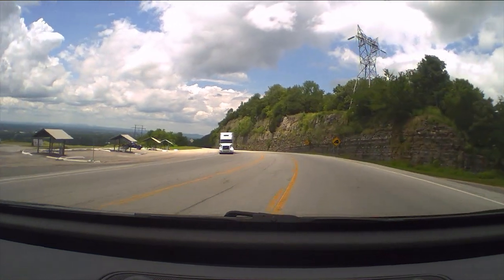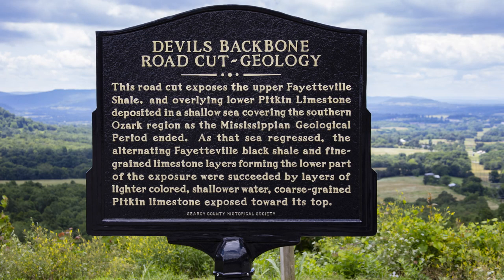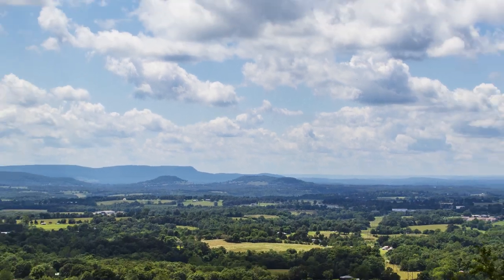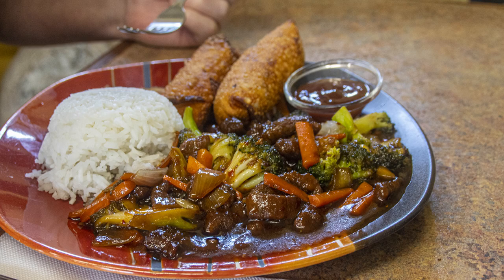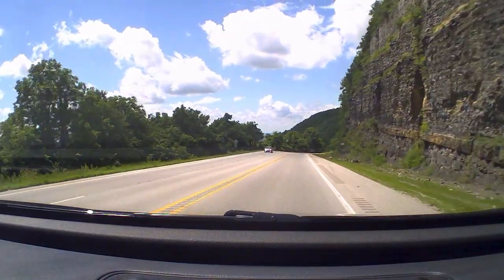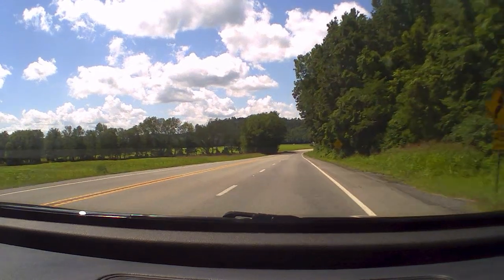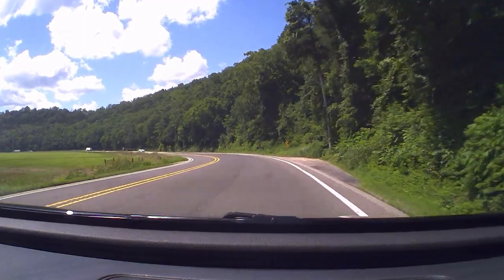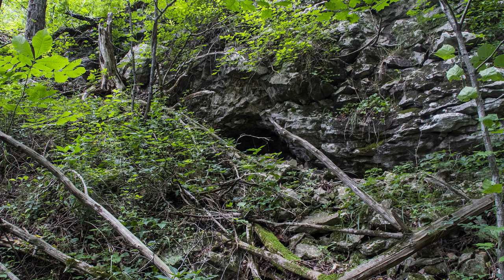Marshall Attractions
This video covers a few attractions located near Marshall, AR.